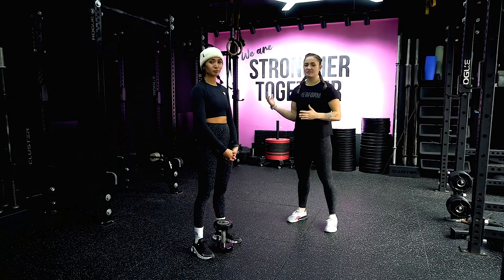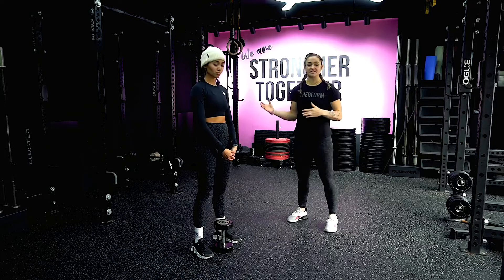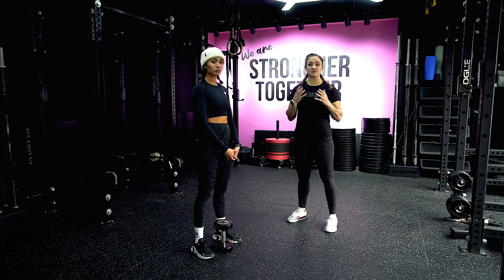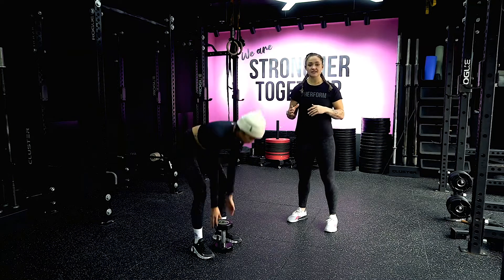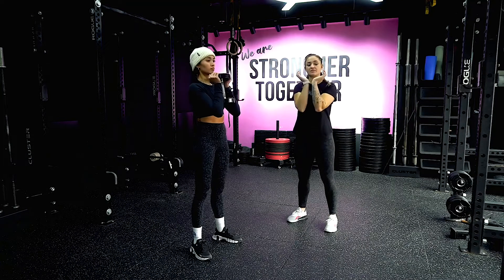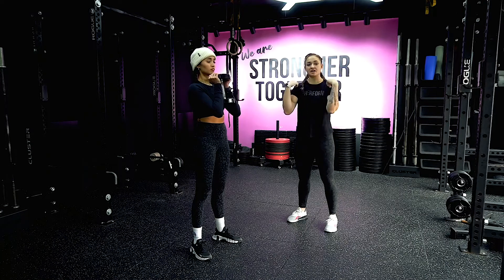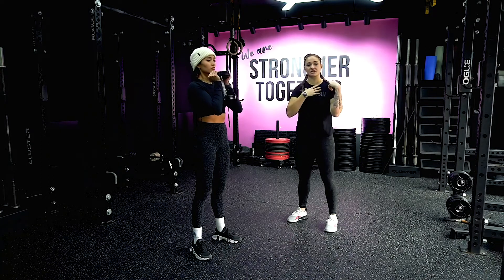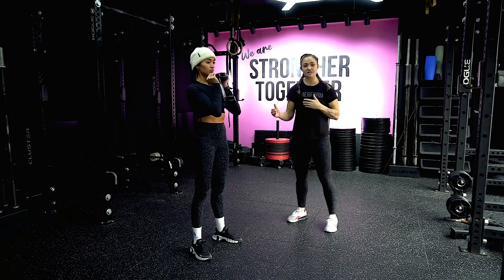Goblet Squats | Female Specific Training | Pherform Hong Kong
5/F LKF29. 29 Wyndham Street, Central, Hong Kong